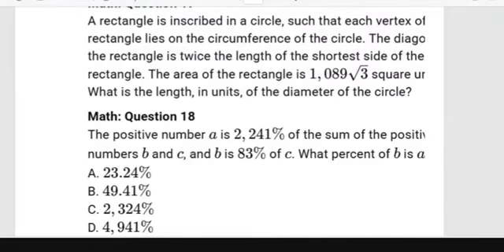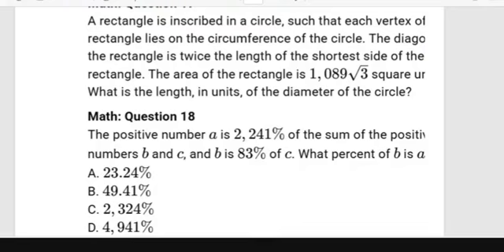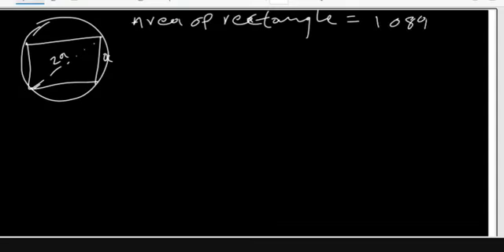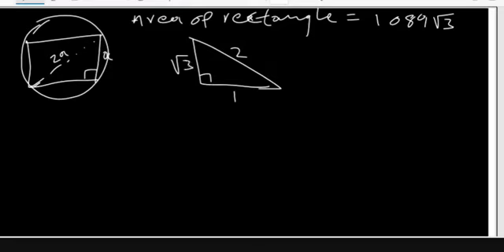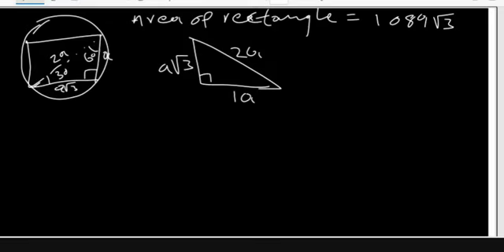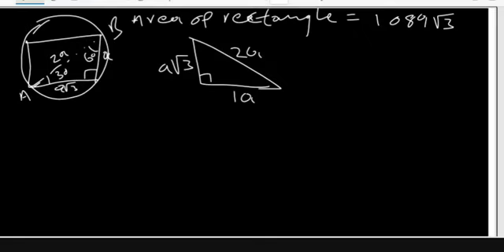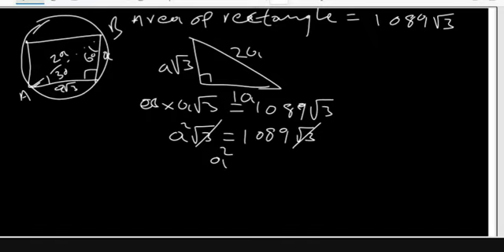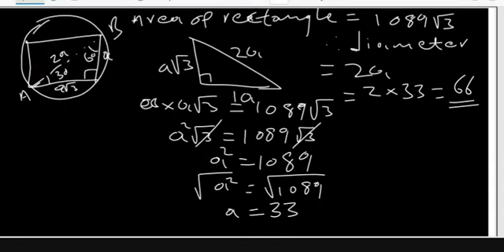SAT, RECTANGLE INSCRIBED IN A CIRCLE.